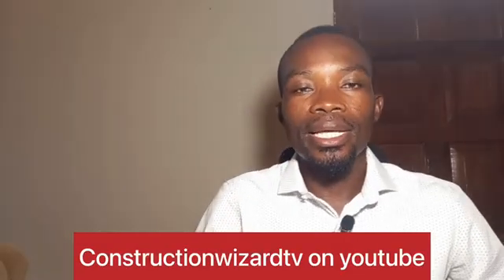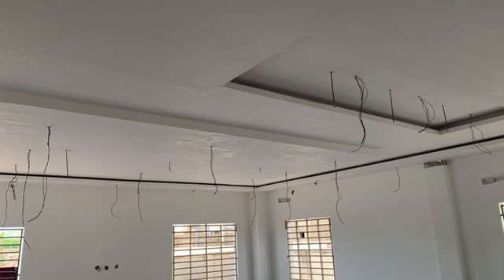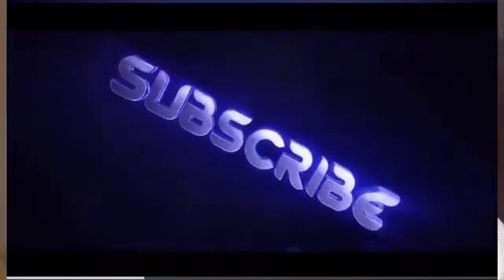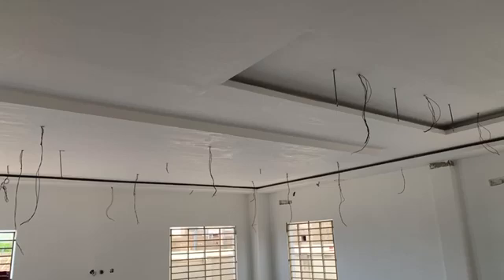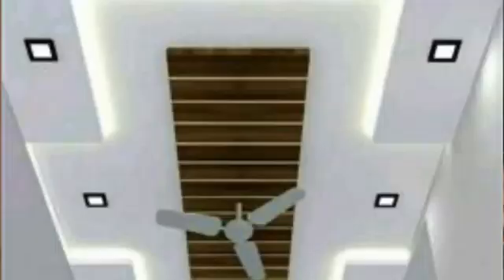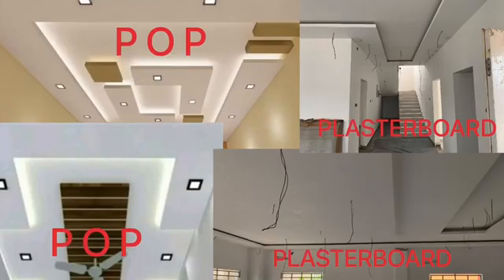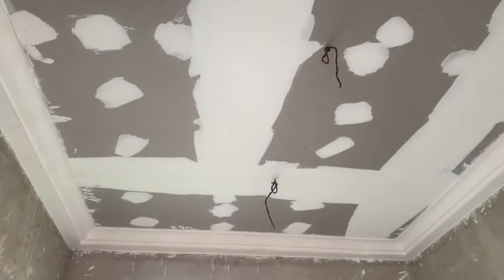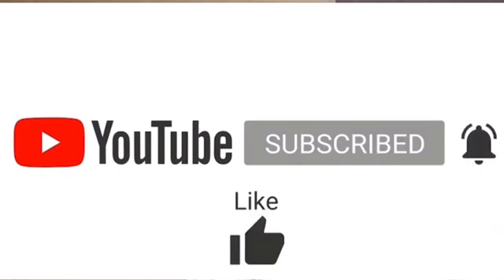POP CEILING VS PLASTERBOARD CEILING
This video talks about the difference between a POP ceiling and a Plasterboard